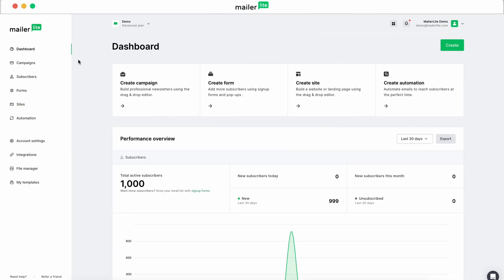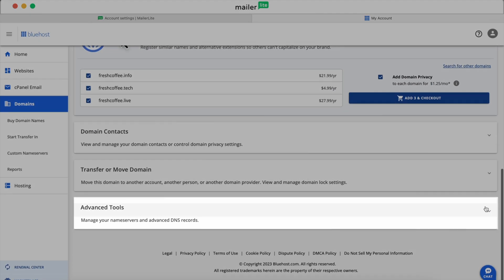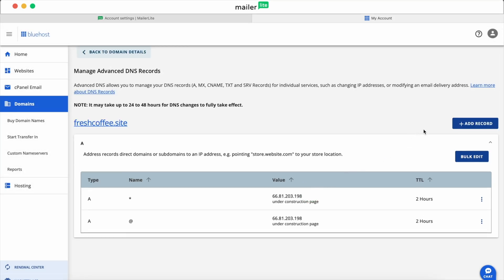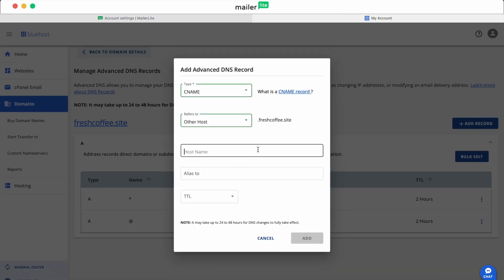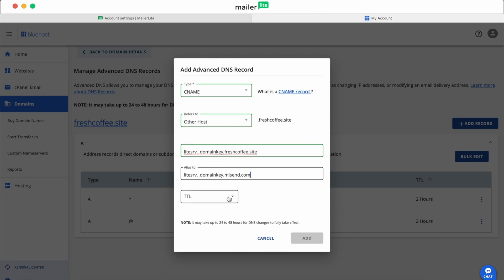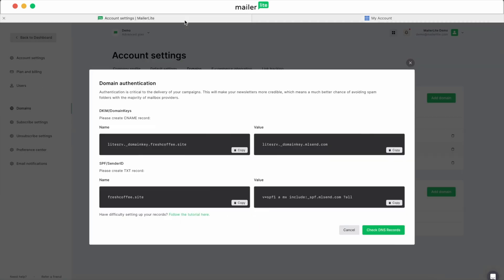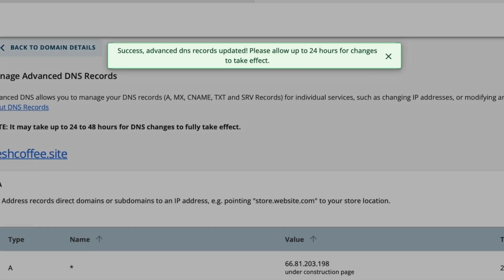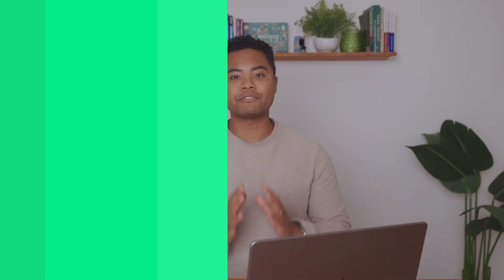Bluehost Domain Authentication Made Easy (Step-by-Step Guide)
In today's competitive digital landscape, ensuring secure and effective email delivery is crucial for businesses of all sizes. With Google and Yahoo's new email sending compliance protocols, proper domain authentication has become more important than ever. This guide will equip you with the knowledge and tools to confidently authenticate your domain with ease.

If your domain is hosted by a different company than the one in this video, please refer to our other domain authentication videos in this playlist
We are also actively working to expand our list of supported hosts.

📘 MailerLite Knowledge Base: Step-by-step guides and FAQs about all things MailerLite
🎥 Video Tutorials: Prefer learning by watching? Our video tutorials cover a wide range of topics in a clear, easy-to-follow format
🎓 MailerLite Academy: Join our Academy and earn a certification to take your email marketing skills to the next level